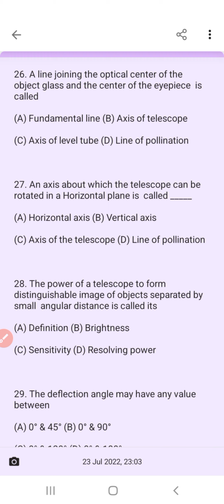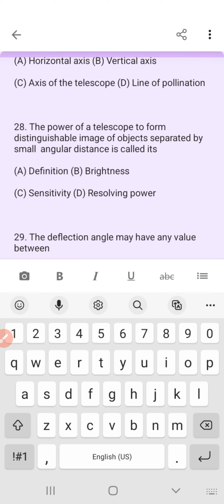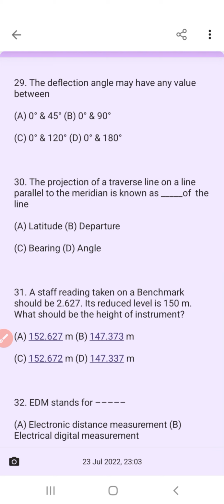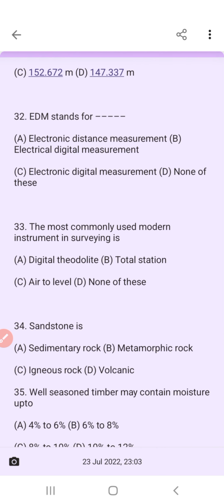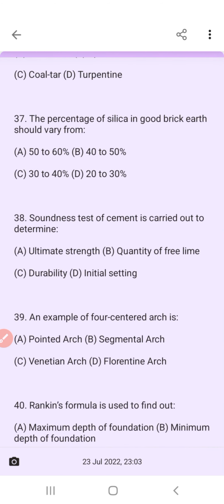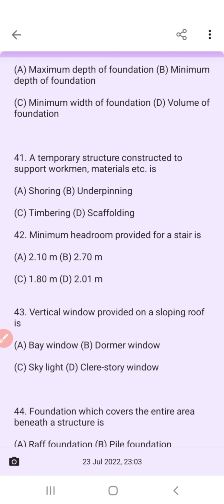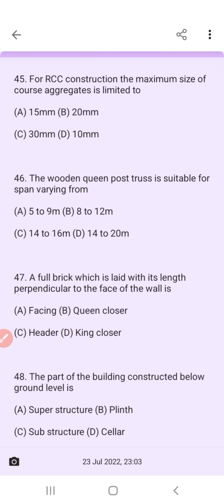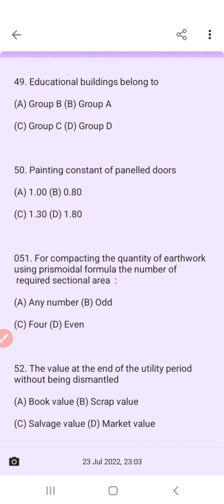ITBP OVERSEER CIVIL ENGINEERING IMPORTANT EXPECTED QUESTIONS PART 2